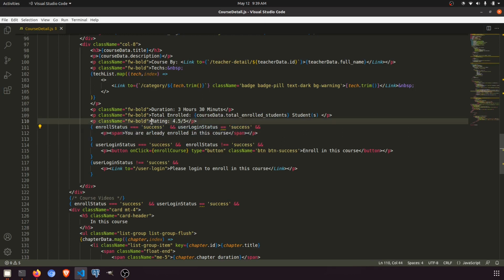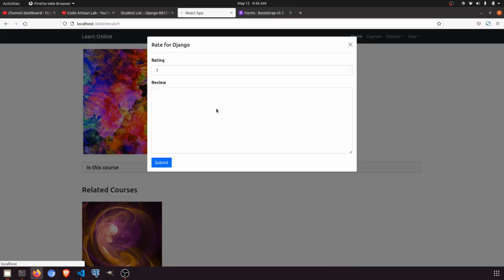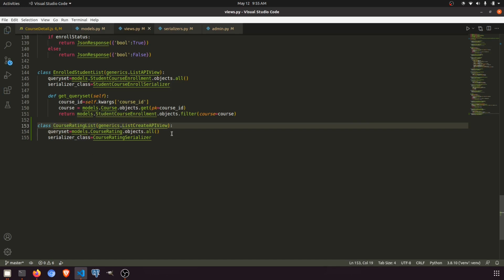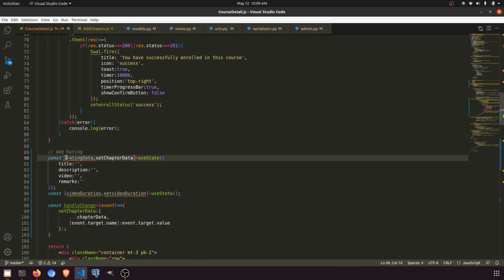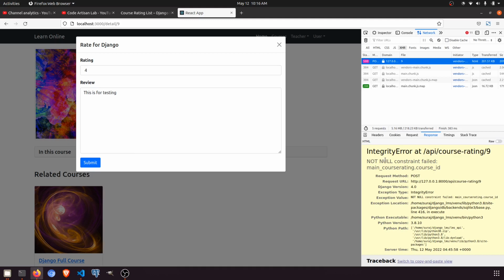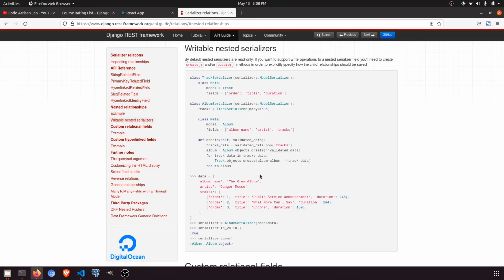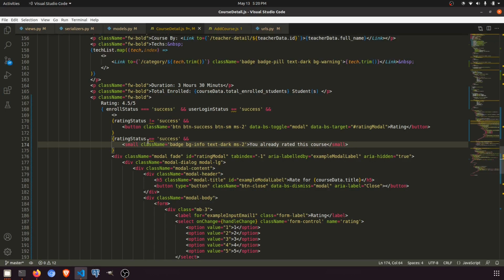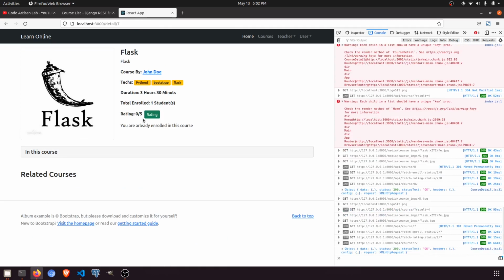Django ReactJs LMS #51|Course rating System|Enroll Student can rate course|DRF depth with post data